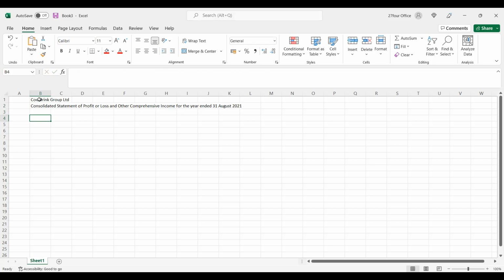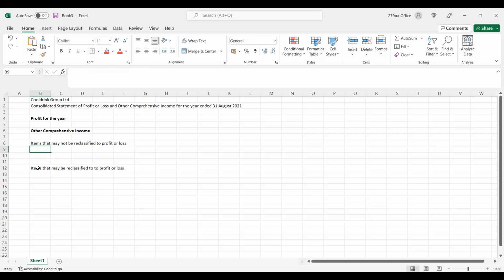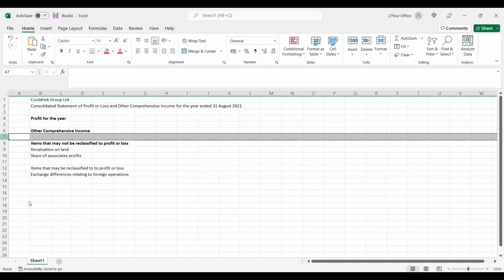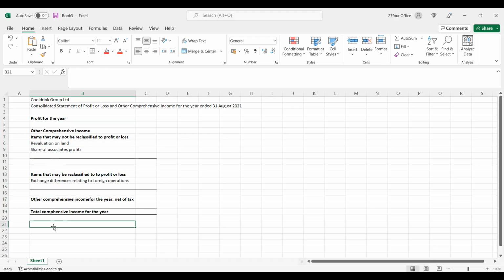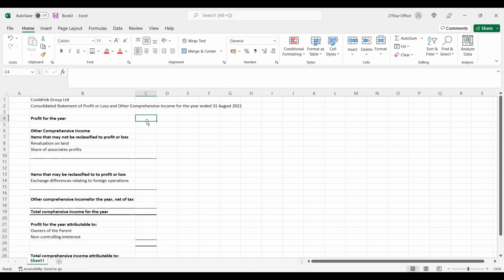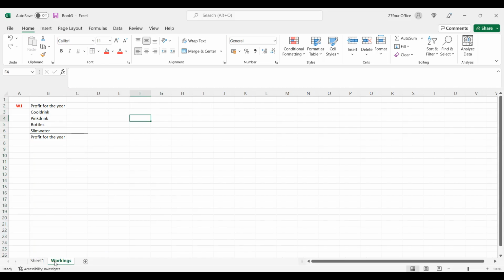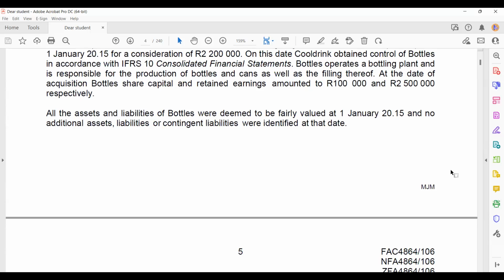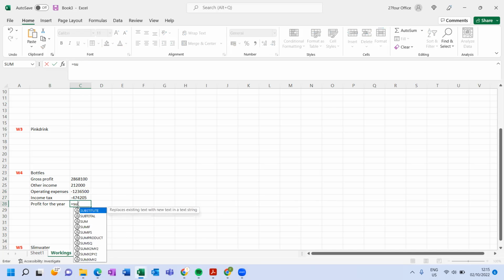Cooldrink Ltd Part 3